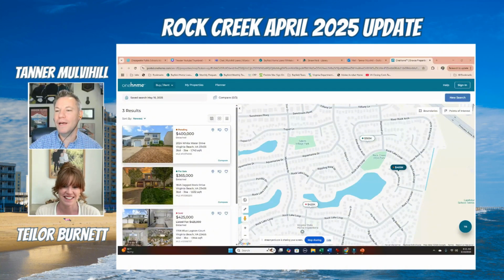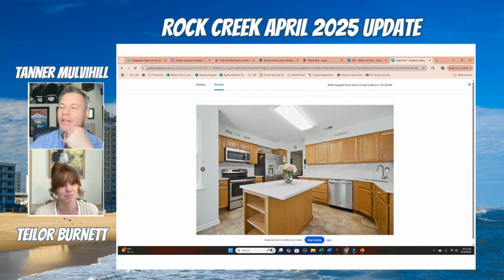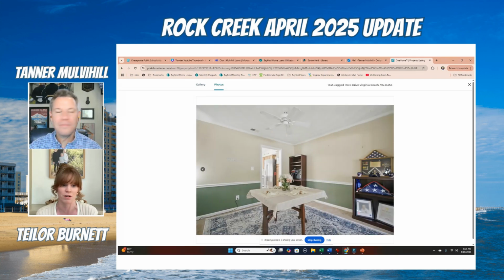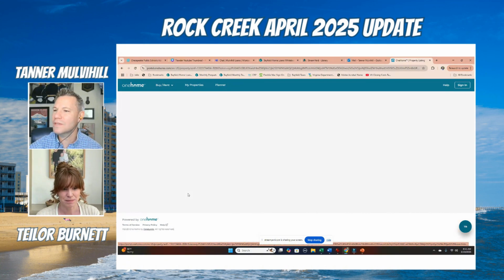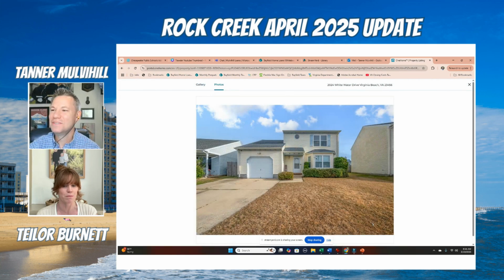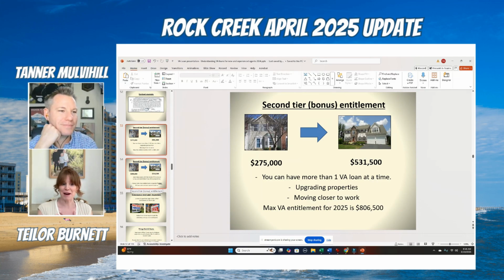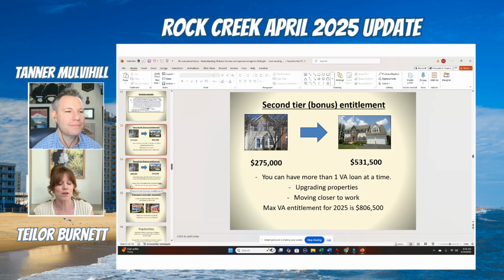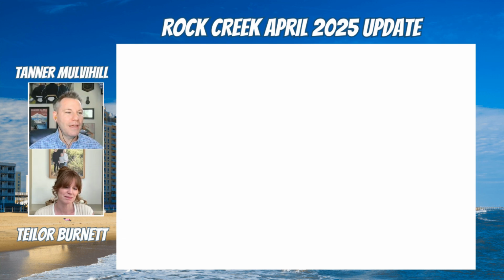Rock Creek Virginia Beach April 2025 Real Estate Market Update!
Rock Creek is an centrally located subdivision in Virginia Beach and in this video Tanner Mulvihill and Teilor Burnett review the Rock Creek Real Estate market for the month of April 2025.
Teilor Burnett - Realtor
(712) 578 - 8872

Tanner Mulvihill - Owner/Sr. Loan Officer
Bayfield Home Loans, LLC
NMLS #276814